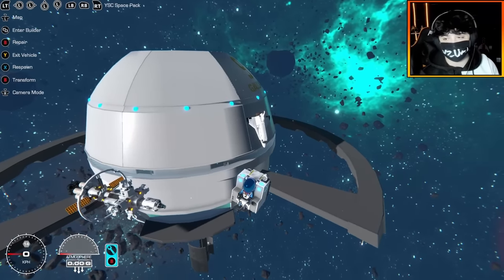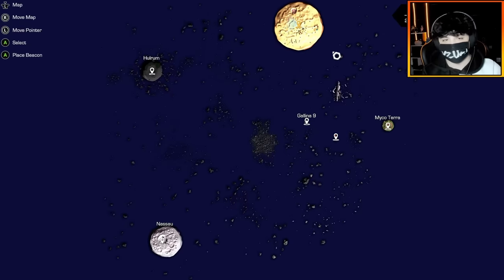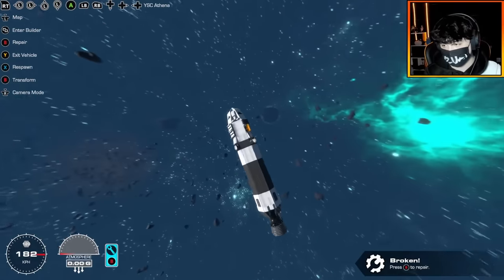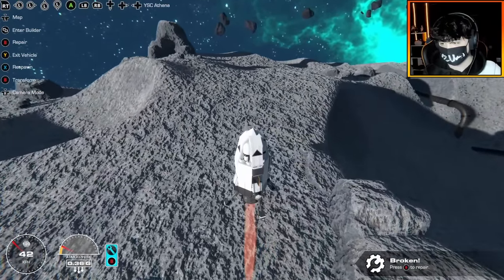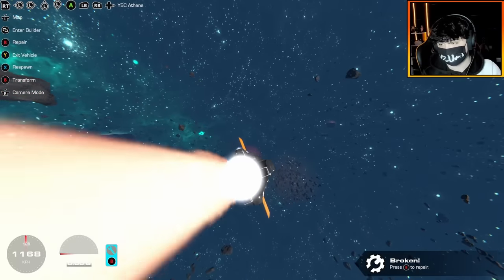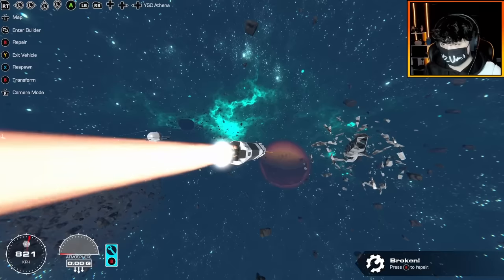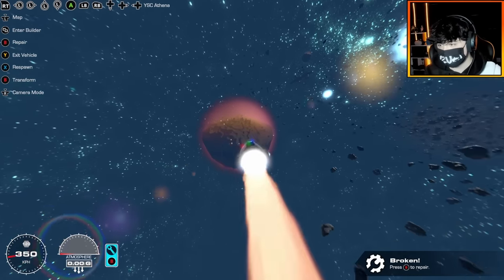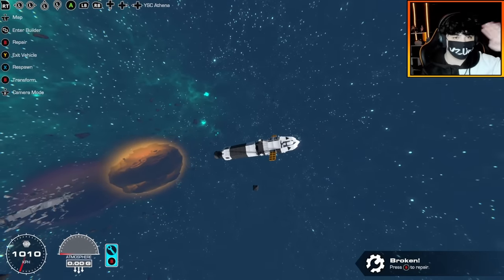I Built A 'MULTISTAGE' Rocket For My SPACE SET! | Trailmakers Showcase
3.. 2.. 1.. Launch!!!